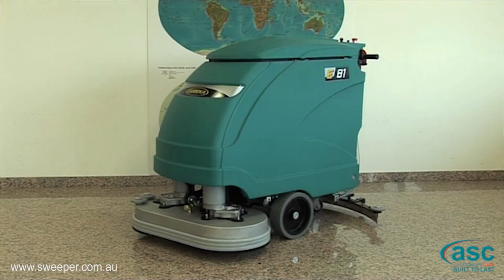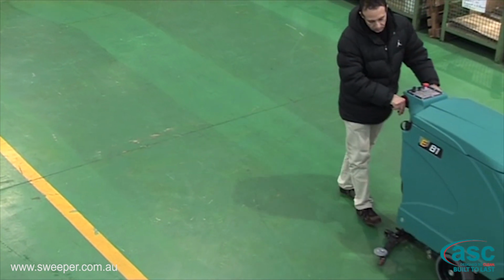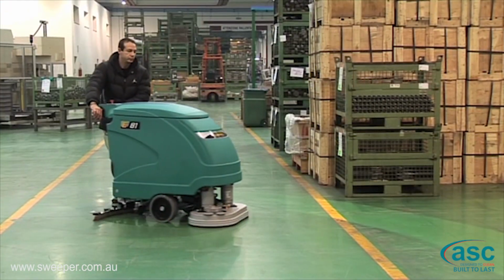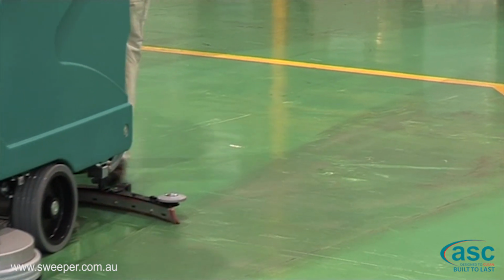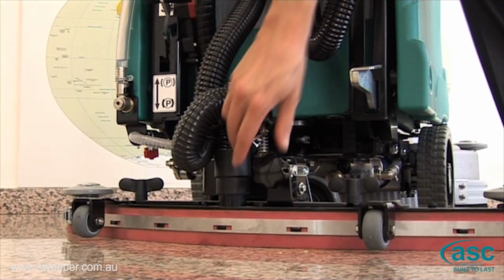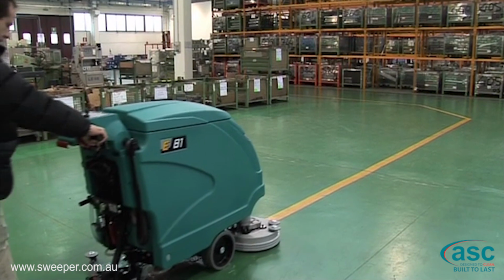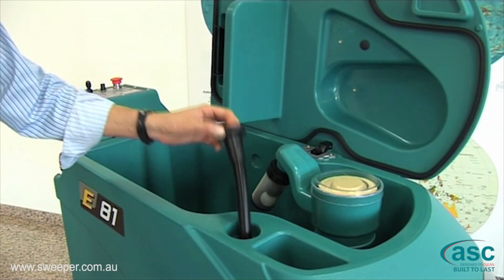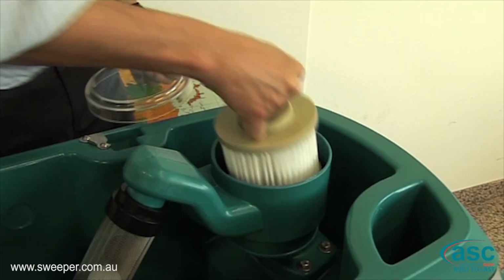ASC EUREKA E81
The ASC E81 is a rugged, professional walk-behind scrubber-dryer, ideal for the long lasting, trouble-free scrubbing of areas ranging between 3500 sq/m and 5000 sq/m. It has a cleaning path of 825 mm, and it's equipped with a twin brush scrub deck which, combined to a 4 km/h speed, boasts an area coverage of 3.300 sq/m/h.